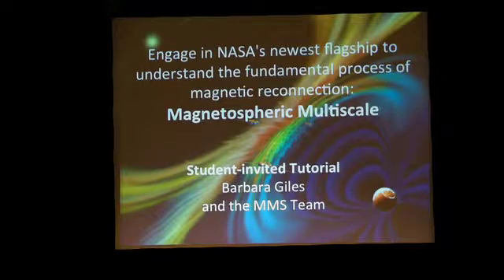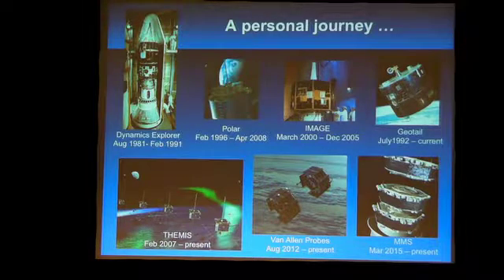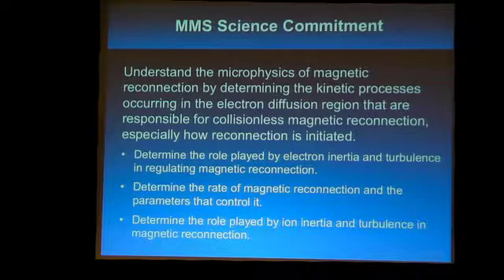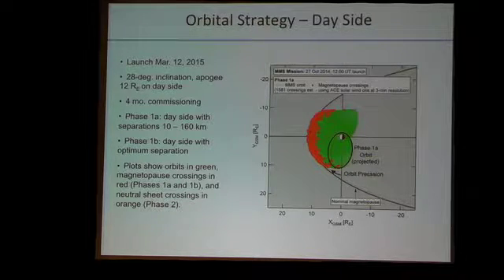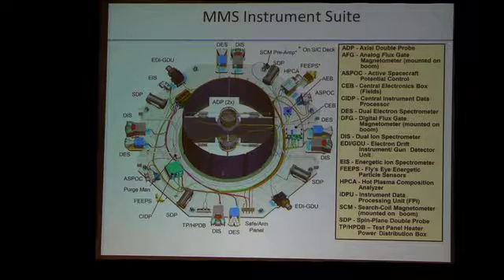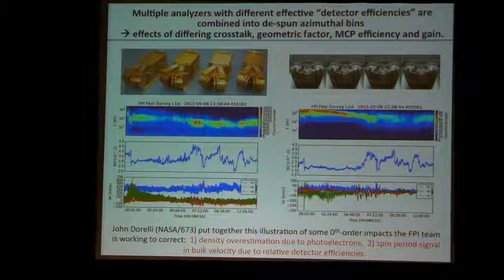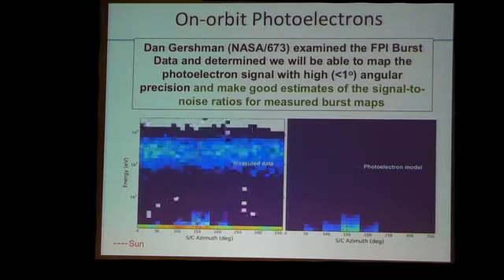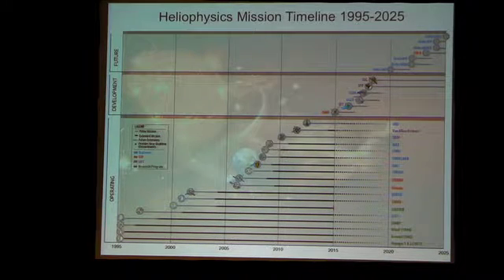20150618 GEM Summer Workshop Tutorial2 Barbara Giles Invited